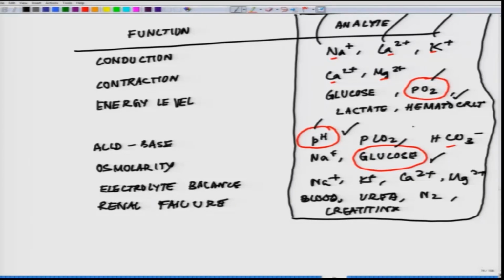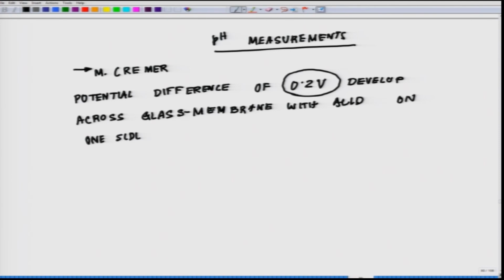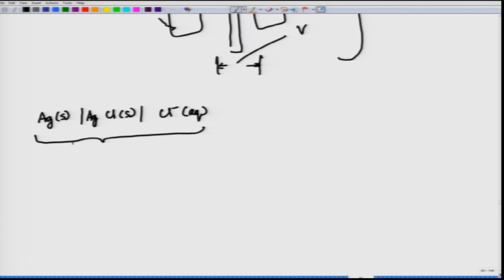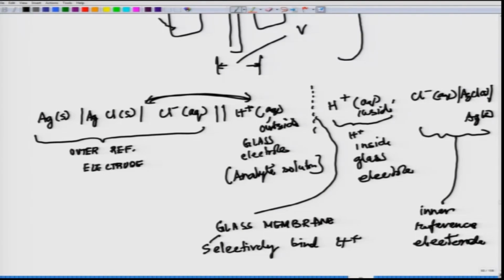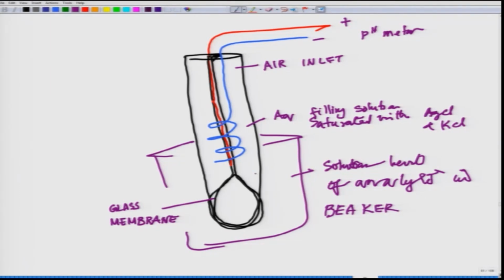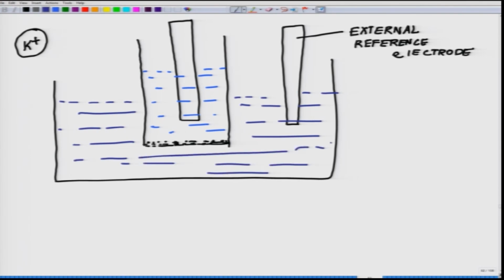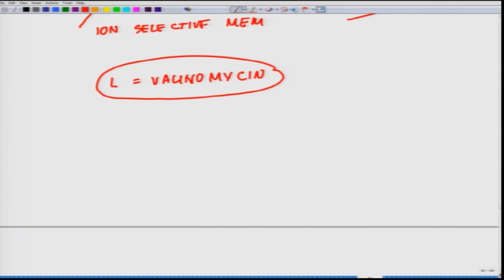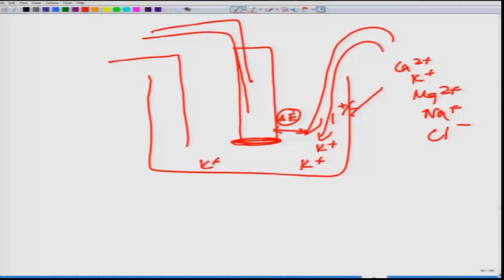Lecture-18: pH measurement: Ion selective electrode